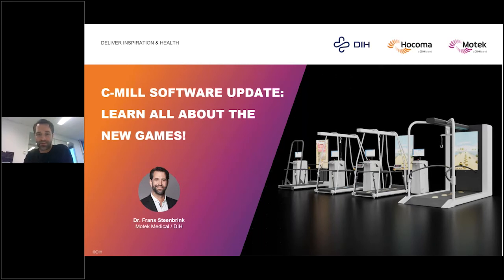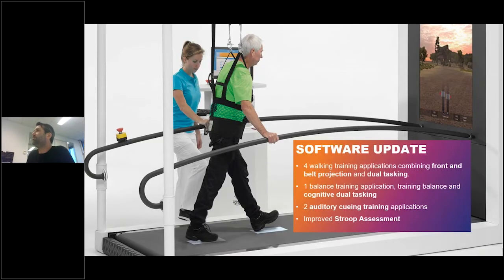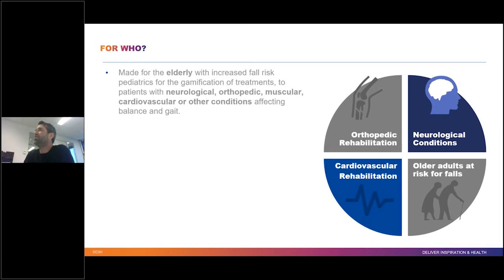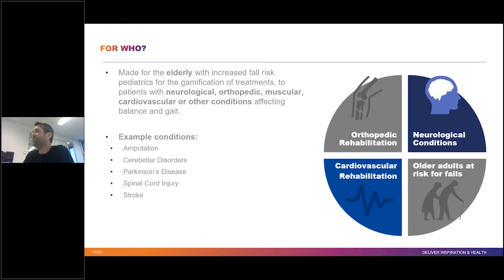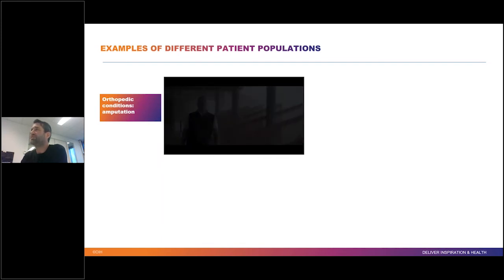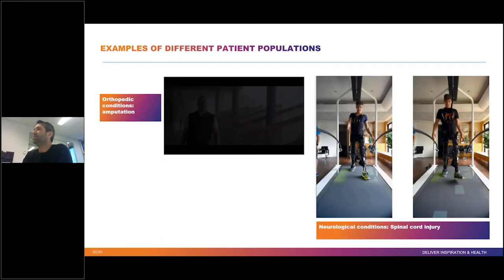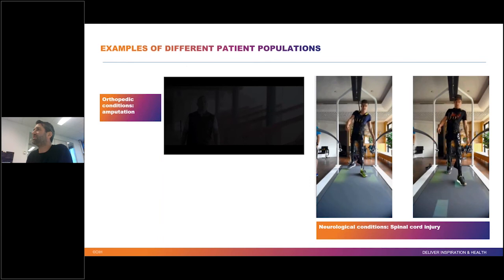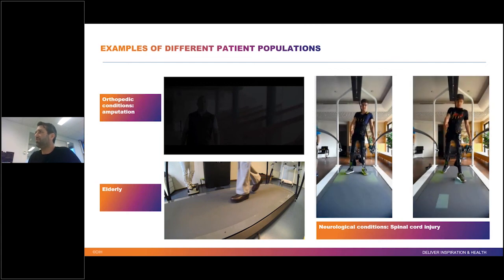C Mill - The Cutting-Edge Balance and Gait Treadmill DEMO | Hocoma & DIH Webinars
The C-Mill is increasingly finding its way in routine clinical practice and more and more patients benefit from the functional rehabilitation possibilities the C-Mill offers. Learn more about the C-Mill and its latest upgrade in this online session. Please consult our local experts through to verify the applicability of the content.